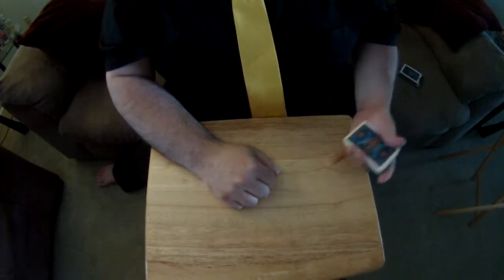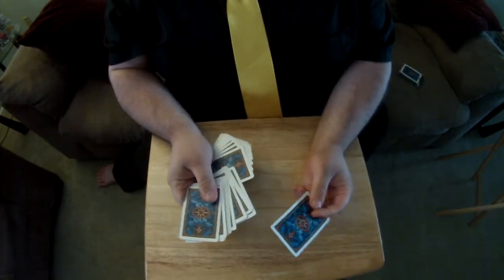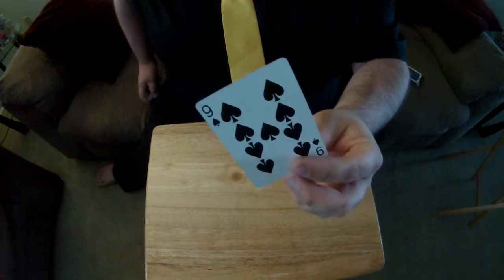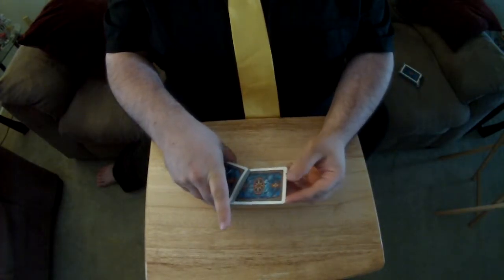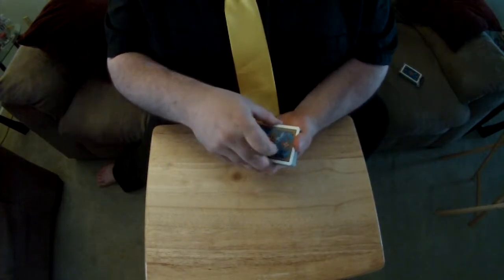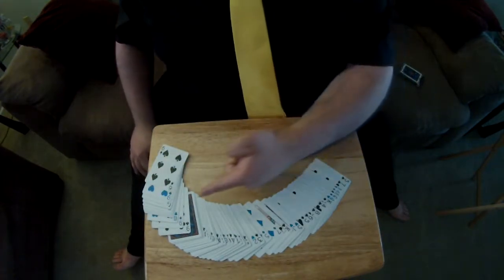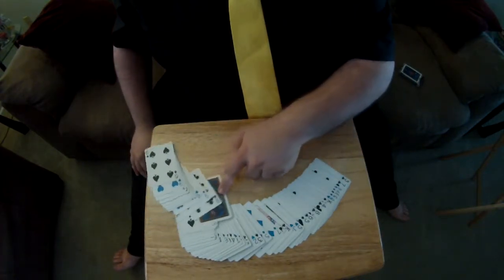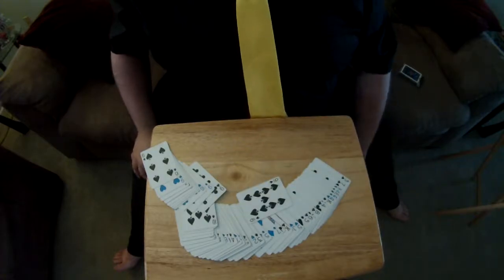What's That?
macig